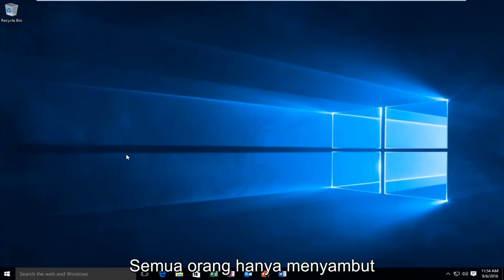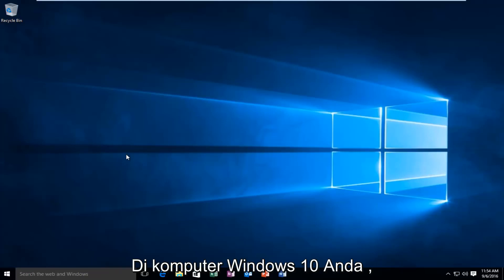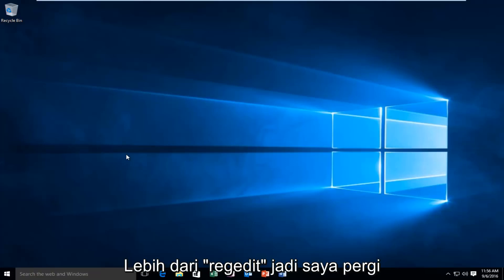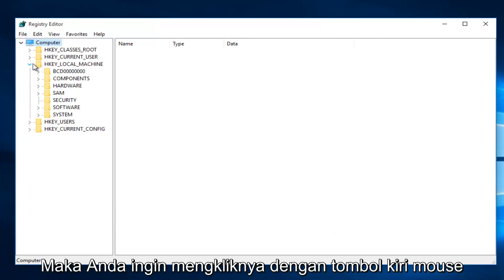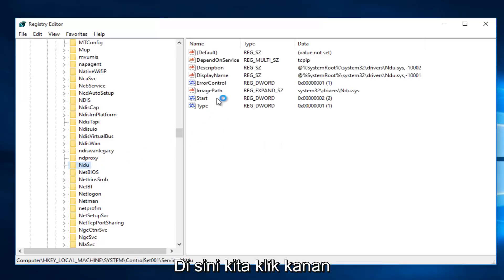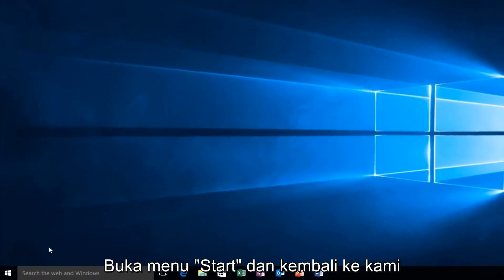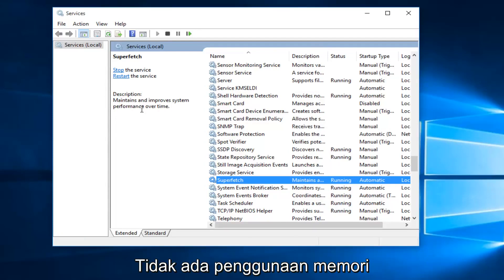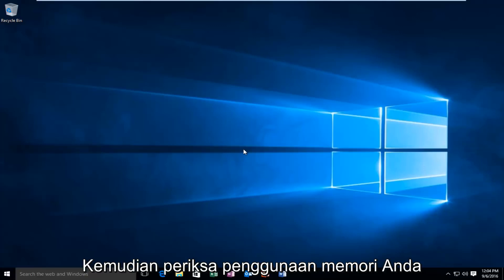Cara Memperbaiki Penggunaan Memori / RAM Tinggi Di Windows 10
Dalam tutorial singkat ini, saya menunjukkan dua metode tentang cara mengatasi penggunaan memori tinggi di Windows 10.

Masalah pembaruan Windows 10 telah mempengaruhi banyak pengguna. Kami berdedikasi untuk menawarkan solusi yang bisa diterapkan untuk memperbaiki semua masalah Windows 10 selama pembaruan dan setelah pembaruan. Lihat di bawah untuk memperbaiki masalah CPU berkecepatan tinggi Windows 10 atau penggunaan memori tinggi.
Banyak Pengguna Mendapat Masalah Penggunaan CPU / Memori / RAM Tinggi setelah mereka melakukan Upgrade Windows 10.

Masalah yang dibahas dalam tutorial:
- Cara memperbaiki windows penggunaan ram tinggi 10
- Perbaiki penggunaan memori tinggi

Banyak pengguna melaporkan bahwa penggunaan RAM dan CPU meningkat setelah menginstal Windows 10. Situasi terperinci dari masalah penggunaan memori RAM / CPU Windows 10 yang tinggi ini adalah seperti "Saya mengalami masalah, penggunaan memori yang sangat tinggi oleh Sistem", "My Laptop HP memiliki Windows 10 memori tinggi dan masalah penggunaan CPU "," Windows 10 penggunaan memori tinggi "," bermain game di komputer saya menggunakan hampir semua penggunaan 4 GB pada Windows 10 "," Saya menginstal Win 10 tetapi mendapat penggunaan RAM tinggi. Ini cenderung naik hingga 90% tanpa ada sesuatu yang terbuka "," Saya memperbarui PC saya ke Windows 10 tetapi selama beberapa jam memori penggunaan menumpuk lagi menjadi 70% dan jika tidak dinyalakan lebih lanjut akan menjadi 100% dan kemudian bahkan macet dan macet "," Windows 10 menjalankan penggunaan CPU yang tinggi "," RAM tinggi dan penggunaan CPU setelah pemutakhiran Windows 10 "," Bagaimana cara memperbaiki svchost.exe penggunaan CPU yang tinggi pada Windows 10 "

Apa yang Menyebabkan Penggunaan CPU / Memori / RAM Windows 10 Tinggi

Kurang RAM komputer Anda bukan penyebabnya. Pengguna yang memiliki 4GB RAM memiliki lebih sedikit keluhan, sementara semakin banyak pengguna dengan 8GB dan bahkan 16GB RAM telah mengalami masalah penggunaan memori yang tinggi setelah memperbarui ke Windows 10. Ada beberapa alasan utama mengapa penggunaan memori habis setelah menginstal Windows 10.

Kebocoran memori Windows 10. Windows 10 mengalami masalah ketidakcocokan driver. Pengemudi yang rusak atau ketinggalan zaman dapat menyebabkan kebocoran Memori.

Windows 10 dan aplikasi yang telah Anda instal di atasnya membutuhkan lebih banyak memori RAM untuk beroperasi dengan pengaturan registri dapat menyebabkan penggunaan RAM yang tinggi pada Windows 10.

Penggunaan memori memori Windows 10 yang tinggi atau masalah penggunaan RAM yang tinggi ini dapat menyebabkan komputer macet, membeku, dan berjalan lebih lambat dan lebih lambat. Performa buruk. Untungnya, ada solusi mudah untuk mengatasi masalah penggunaan CPU / memori / RAM tinggi ini pada Windows 10.

Tutorial ini akan berlaku untuk komputer, laptop, desktop, dan tablet yang menjalankan sistem operasi Windows 10, Windows 8 / 8.1, Windows 7. Bekerja untuk semua pabrik komputer besar (Dell, HP, Acer, Asus, Toshiba, Lenovo, Samsung).